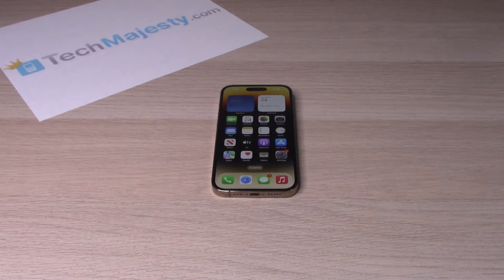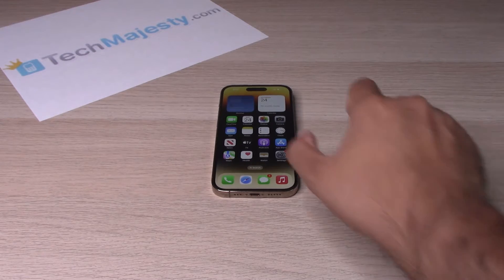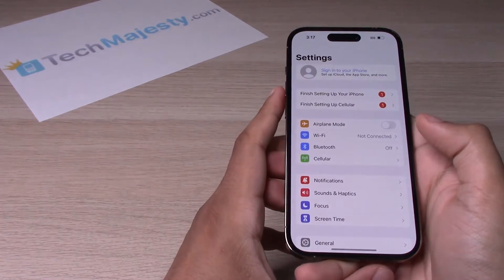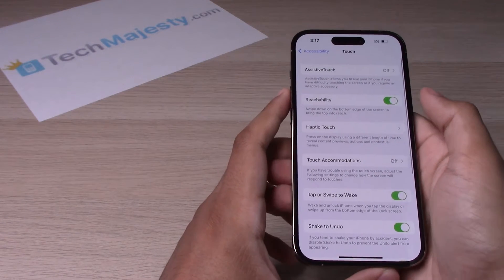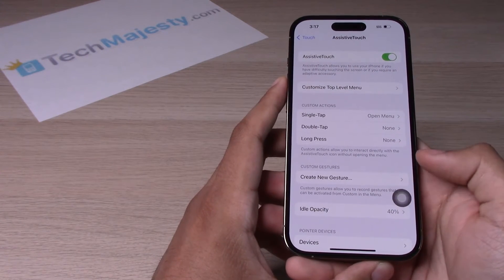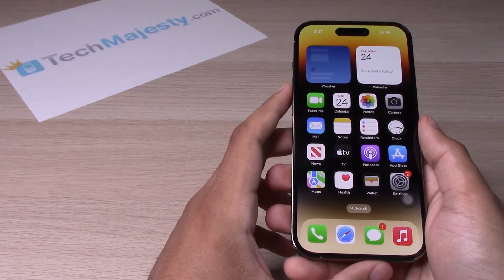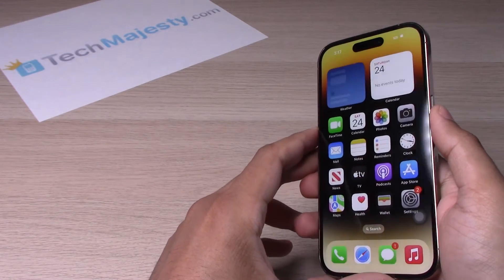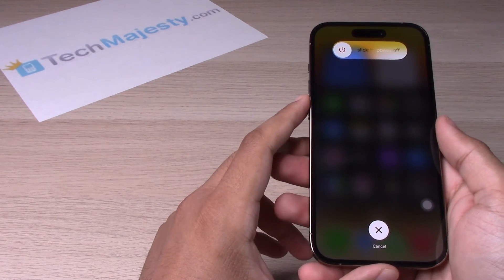How To Clear RAM: iPhone14 / iPhone14 Plus / iPhone 14 Pro / iPhone 14 Pro Max - Make Phone Faster!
- In this video I will show you how to clear RAM on the iPhone 14, iPhone 14 Plus, iPhone 14 Pro, and the iPhone 14 Pro Max.